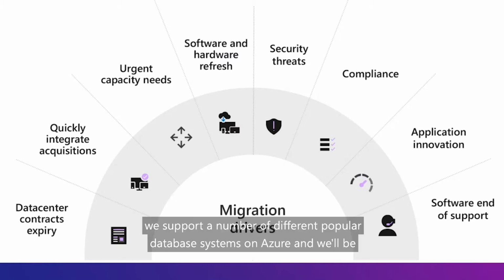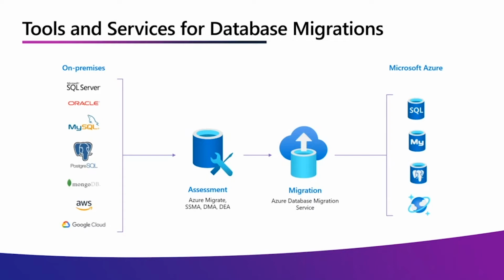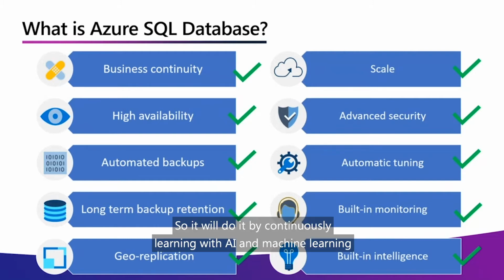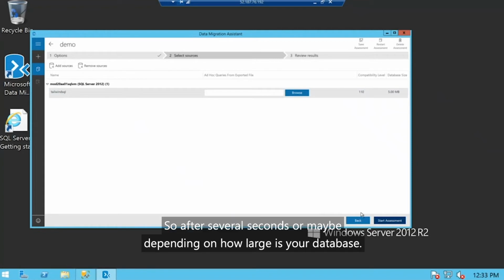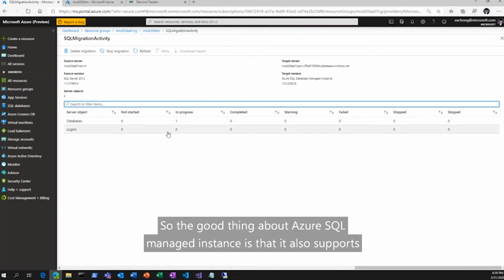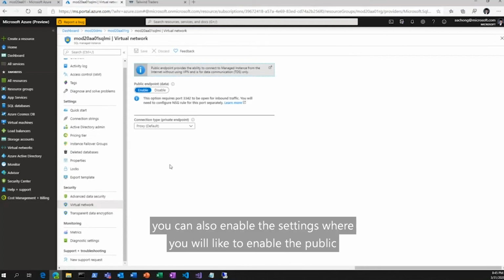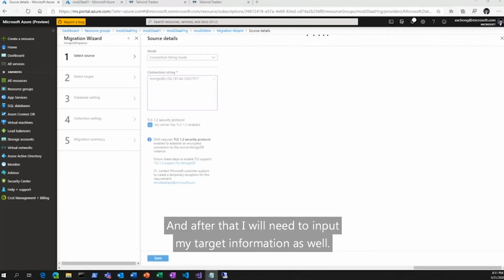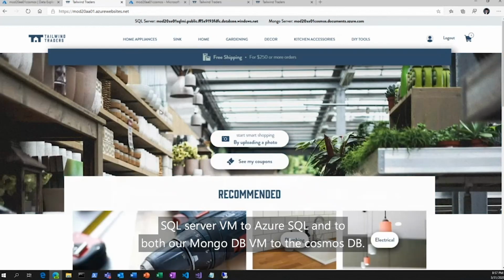Moving Your Database to Azure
Speaker: Aaron Chong, Cloud Solution Architect, Microsoft Hong Kong

Northwind kept the bulk of its data in an on-premises data center, which hosted servers running both SQL Server and MongoDB. After the acquisition, Tailwind Traders worked with the Northwind team to move their data center to Azure. In this session, see how to migrate an on-premises MongoDB database to Azure Cosmos DB and SQL Server database to an Azure SQL Server. From there, walk through performing the migration and ensuring minimal downtime while you switch over to the cloud-hosted providers.